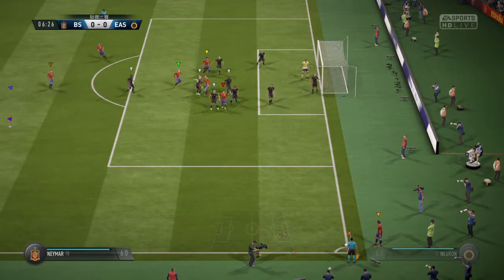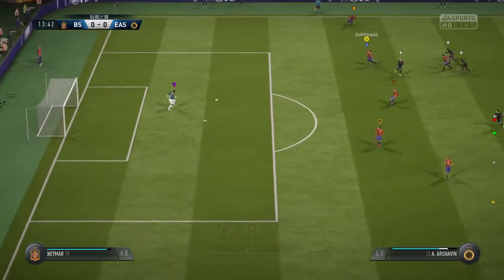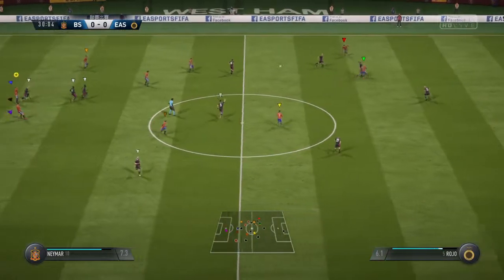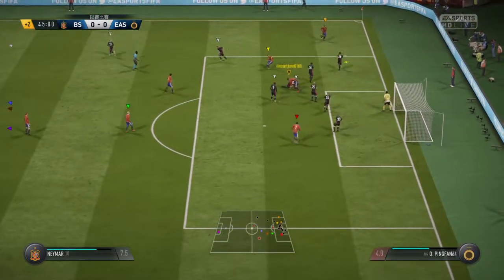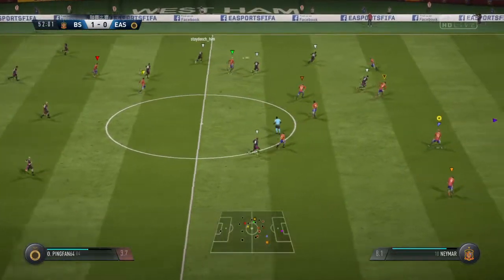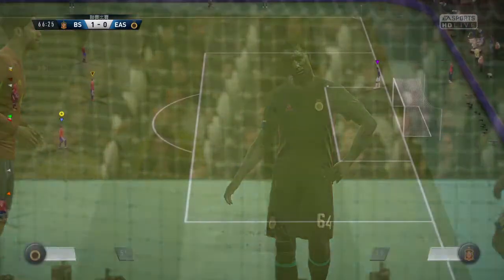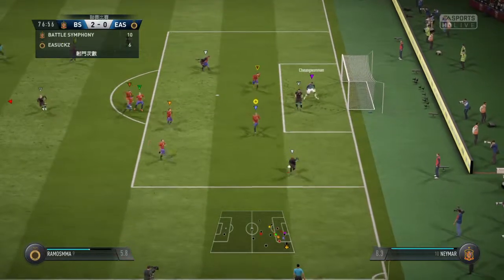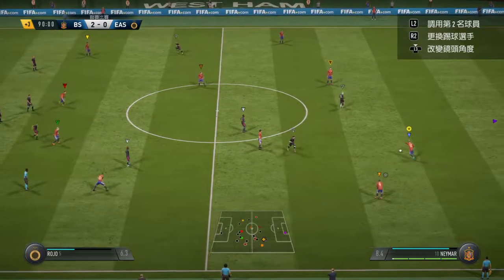FIFA 18_20180629010619